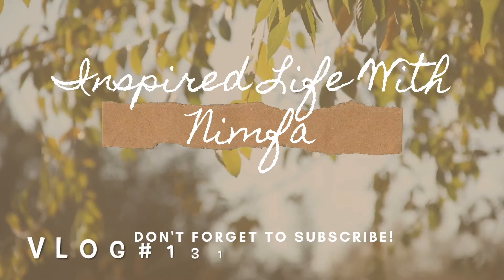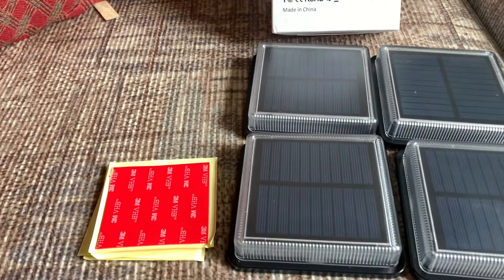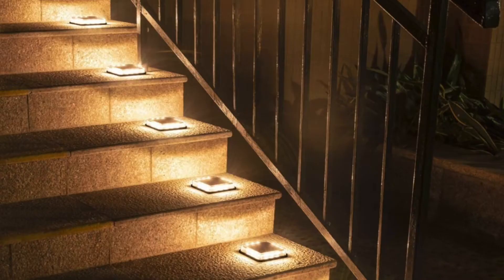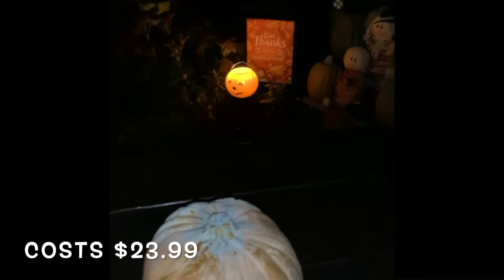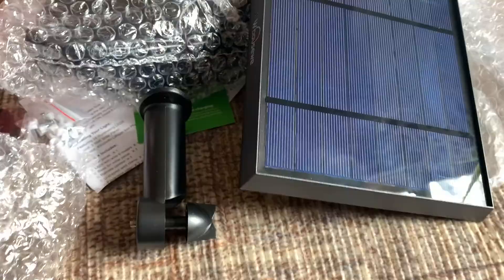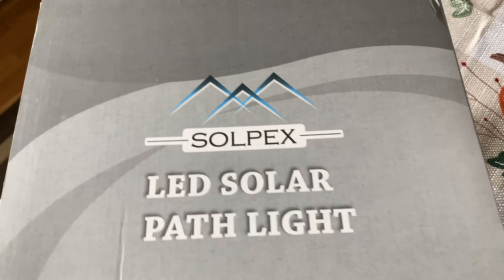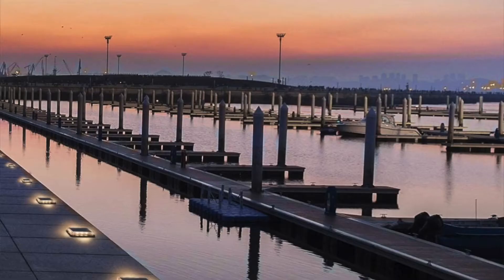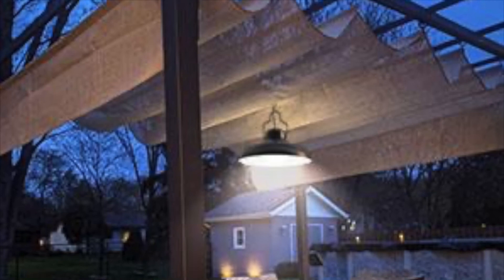Best Outdoor Solar Lights 2021-Decks, Patios, Gardens, Walkways, Porch, Garage, Landscaping and More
This video is all about my favorites and the best outdoor solar lights I have ever bought. I love, love ,love solar lights. I used solar lights on my deck, patio, garden, walkways , driveway, garage and as landscaping accessories. My husband  introduced me to them years back , before solar lights became popular. He was one of the pioneers using solar in the Philippines especially in his hometown. We had the luxury of having lights even in the mountains due to our solar lights that my husband brought from the US.

Solar light has  a lot of benefits. It is environmental friendly, cost effective, low maintenance, has unlimited source, available in wide variety of styles, etc. What is not to love?

Hoping this video will help you narrow down on your solar light selections knowing that it really did work for me, tested and tried before sharing to all fo you. Sharing is caring. I love this about my channel. If something works for me , I feel the need to share it with everyone , in hopes that it will work for you , too. Nothing to lose. (VLOG-131)